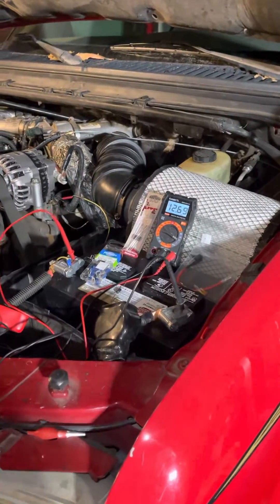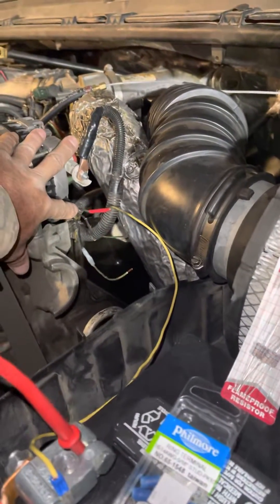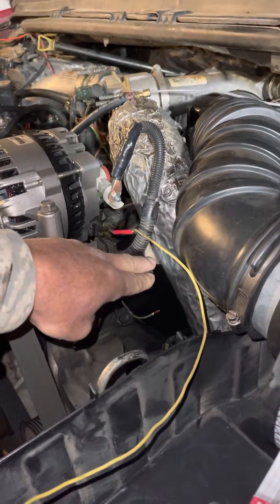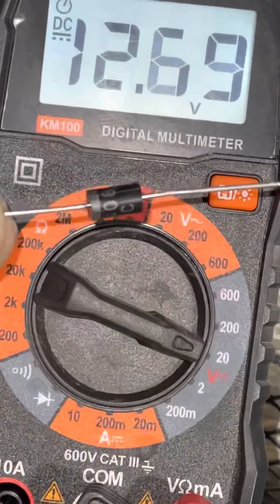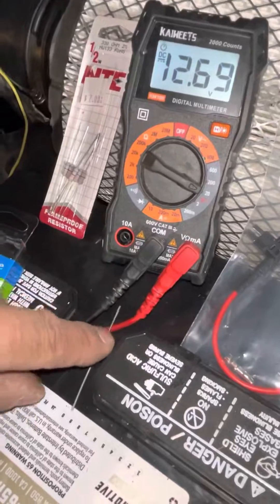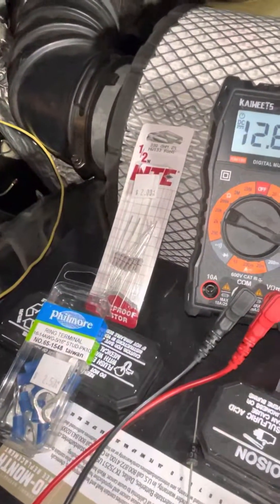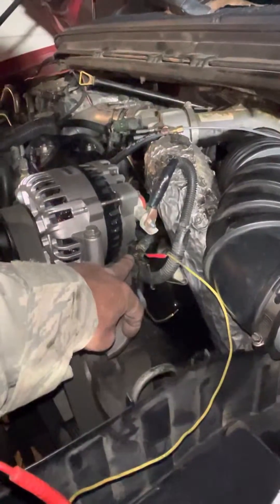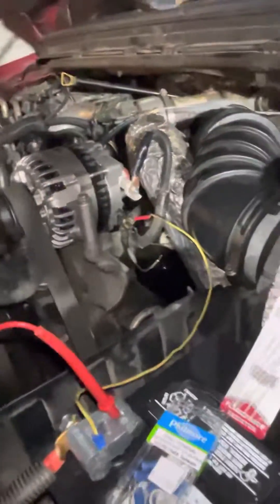I BOUGHT 3 NEW ALTERNATORS BEFORE I FIGURED THIS OUT!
I went through 3 New alternators before I figured this out. I BOUGHT 3 NEW ALTERNATORS BEFORE I FIGURED THIS OUT!